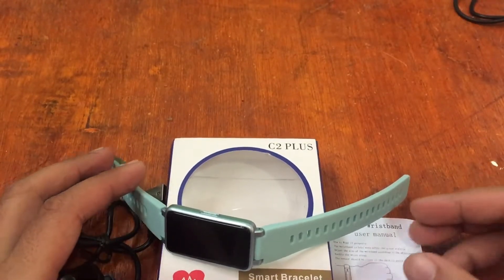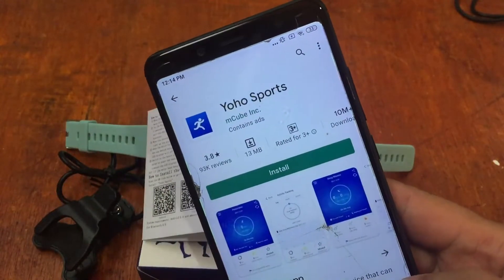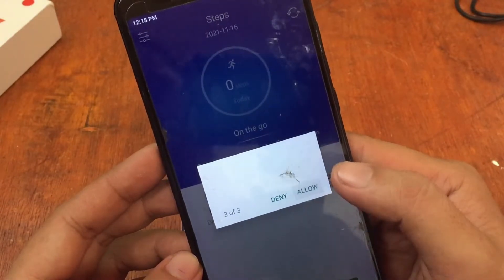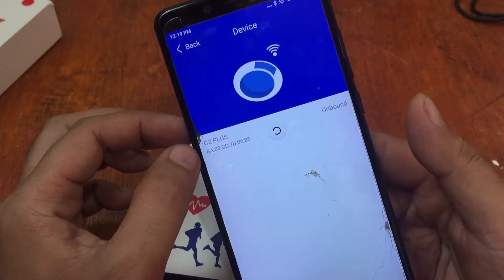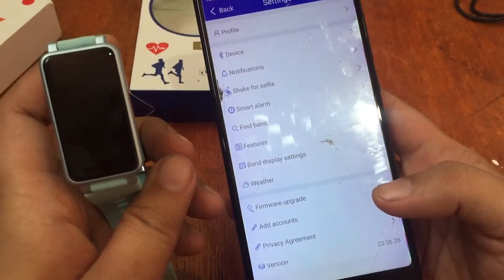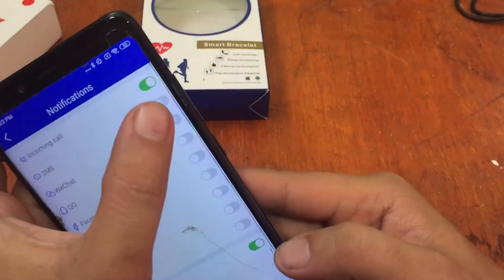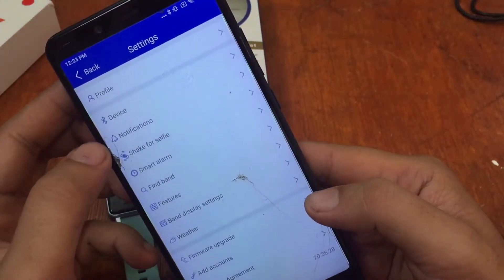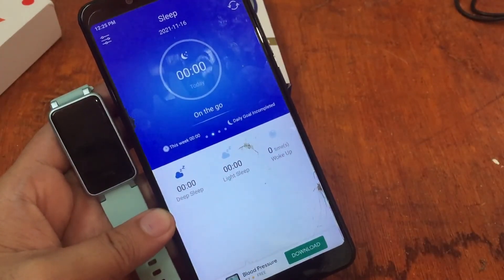How to Pair Yoho Sports App to your Smartwatch in Android Smartphone -Easy Tutorial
Here is a step by step process on how to set-up, pair and connect your Yoho Sports App to your smartwatch in Android platform.

How to Pair Yoho Sports App in Android -Easy Tutorial